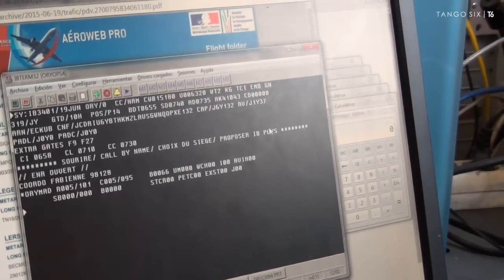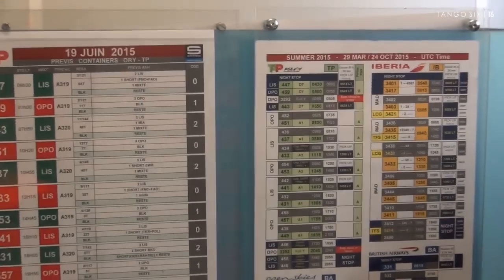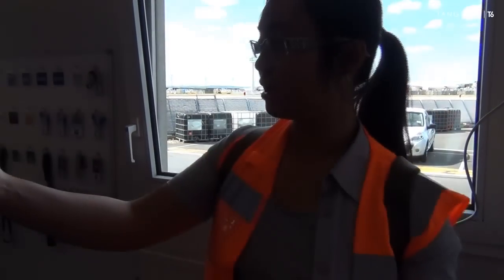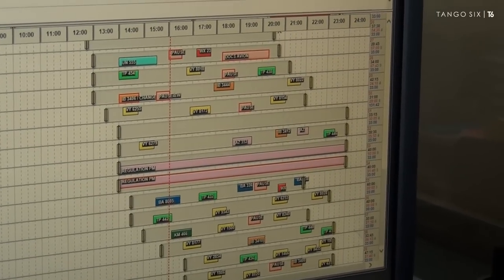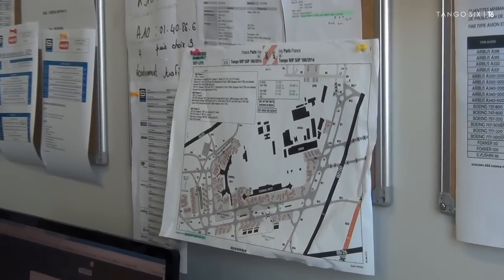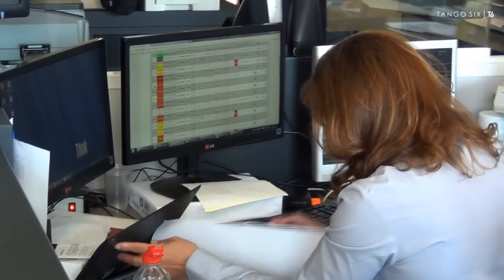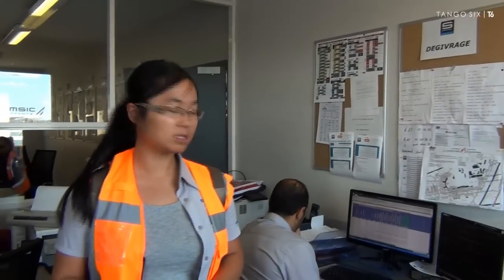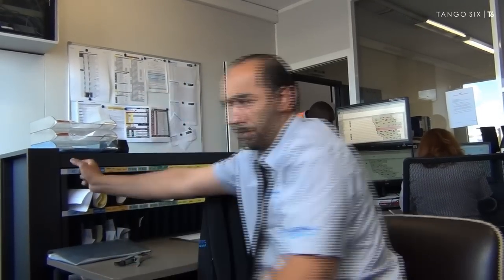SAMSIC Assistance tour at Orly airport